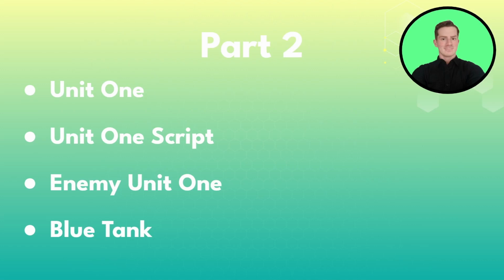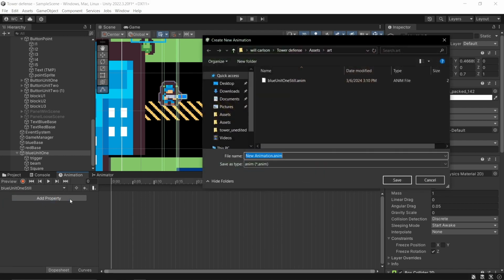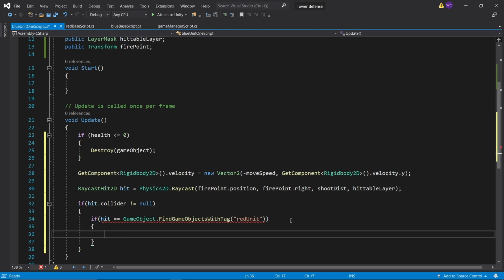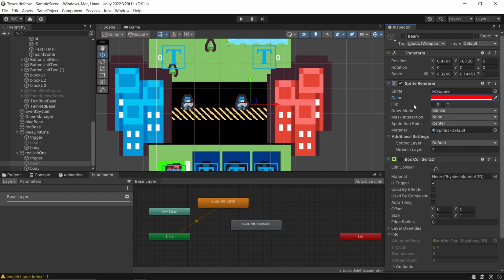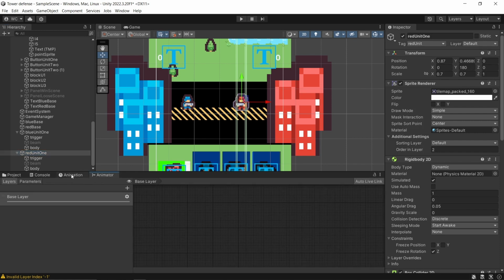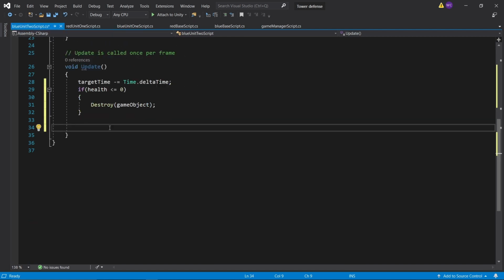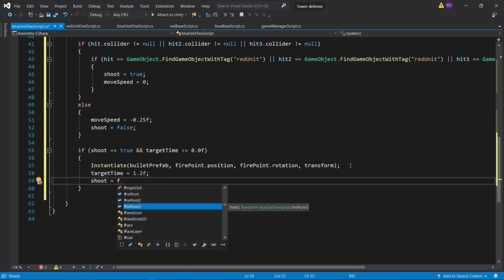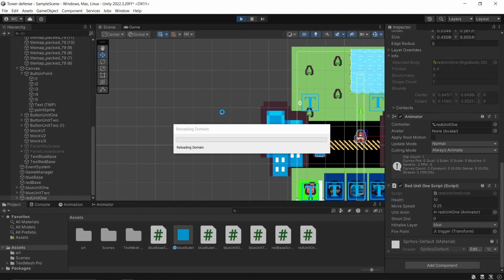How to Create a 2D Tower Defense Game in Unity 2024 Part 2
Throughout these videos you will learn how to create a Tower Defense Game in Unity Engine with the fallowing features:

1 - Map Creation
2 - Unit Animations
3 - Point Collector
4 - Multiple Unit Creation
5 - Unit Health/Status
6 - Projectile Units
7 - Air Attack Units
8 - Unit Raycasting
9 - Game over/win functionality
10 - Mobile Screen Style

If you experience any bugs in the code during one of the videos move on to the next one because it might be explained there.